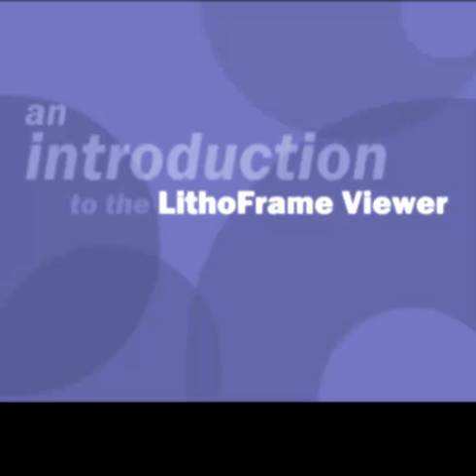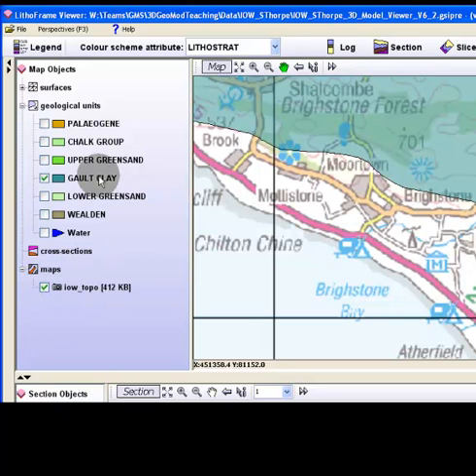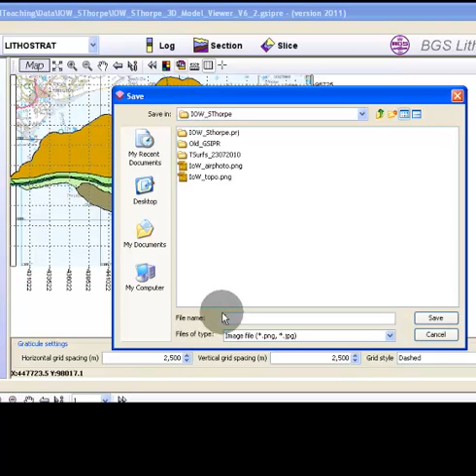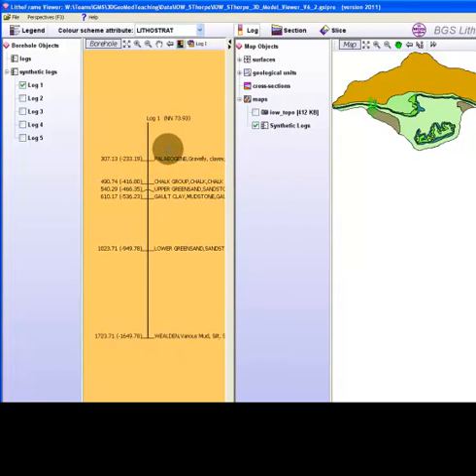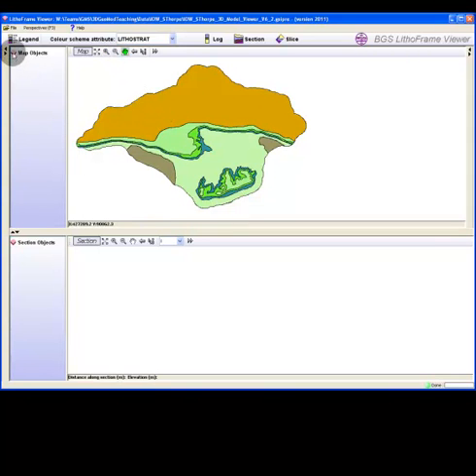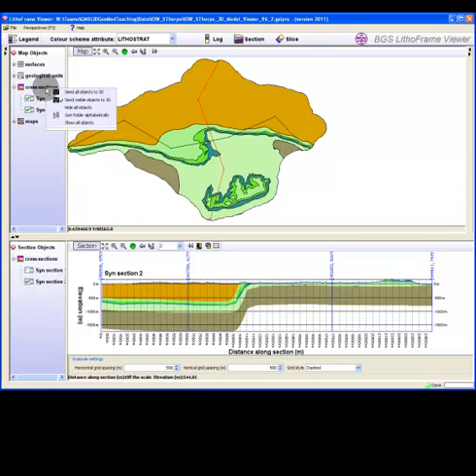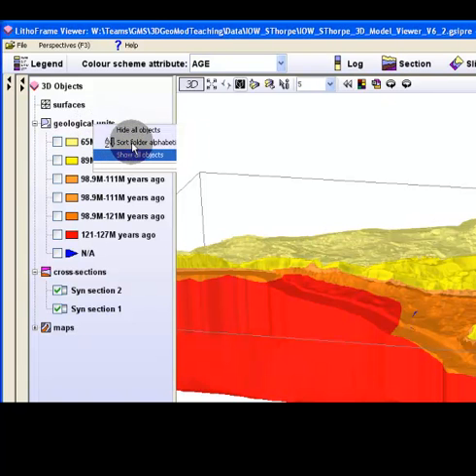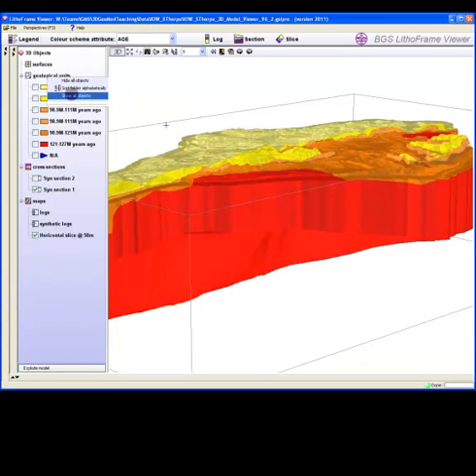Lithoframe Video Tutorial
3D Models for Teaching Lithoframe Video Tutorial